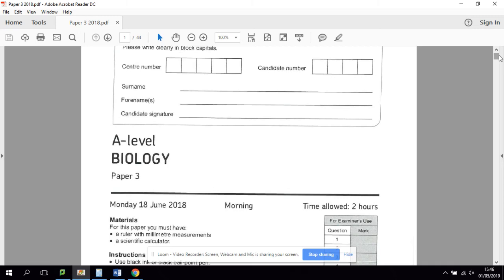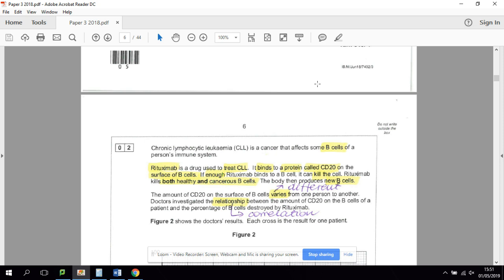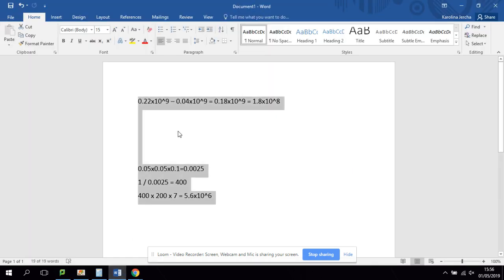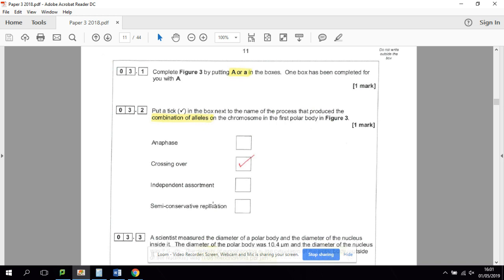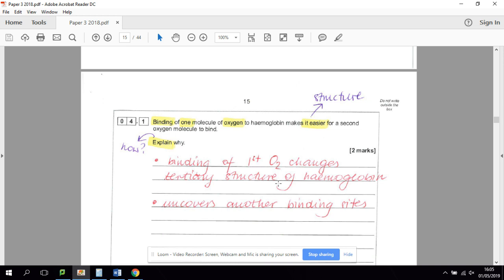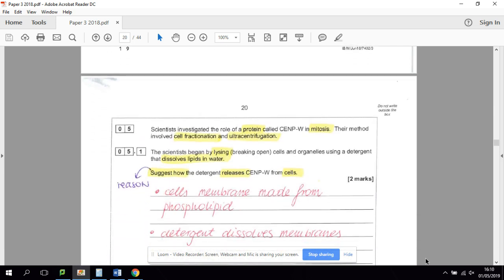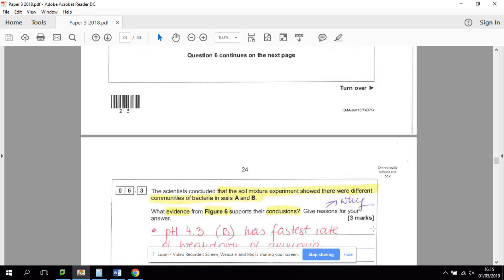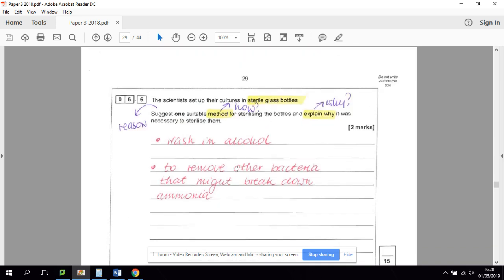AQA A level Biology paper 3 2018. The whole paper Explained mark scheme Questions. Answers Exam tips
aqa a level biology 2018 paper 3